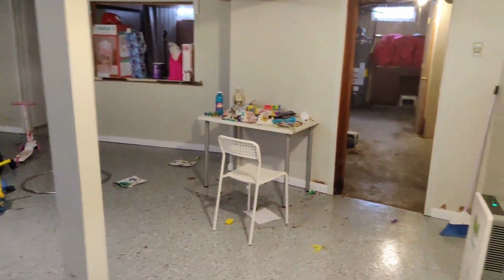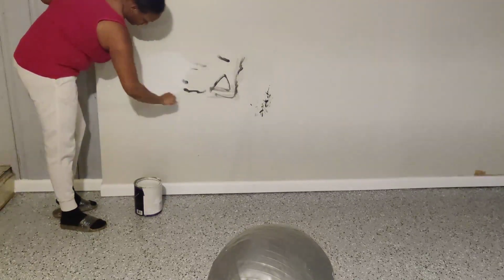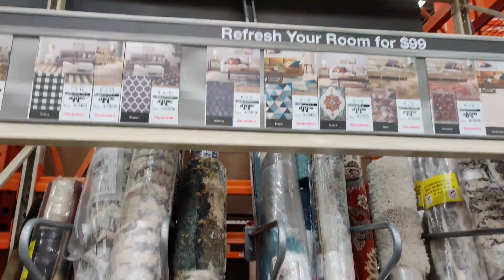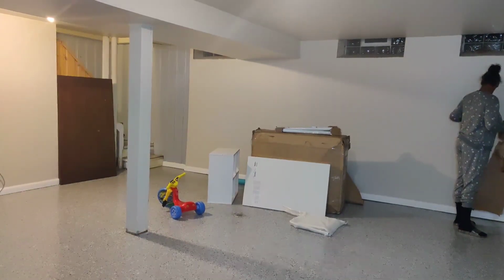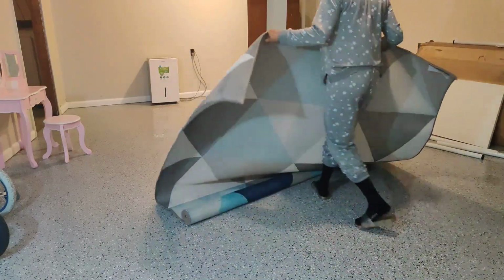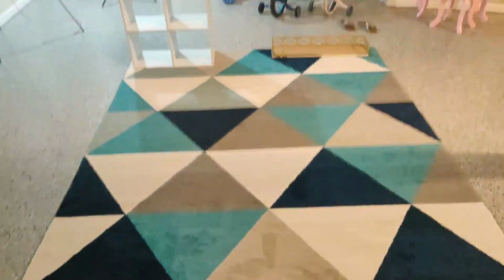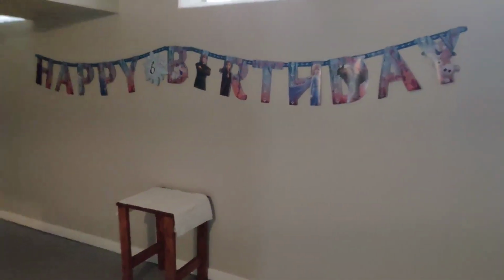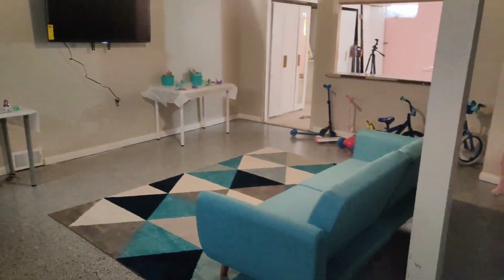Kids Playroom Makeover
During the pandemic, I turned my basement into a playroom for my kids. Recently I decided to make a few upgrades so before i show you what I've done more recently, here is part one.